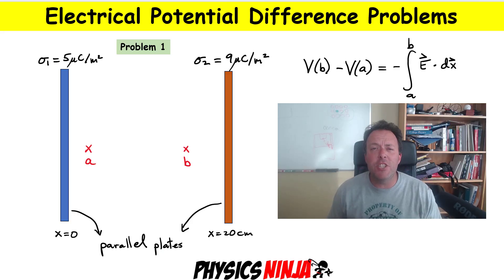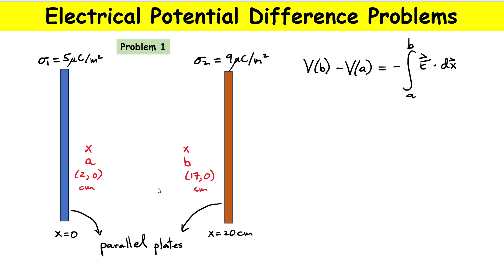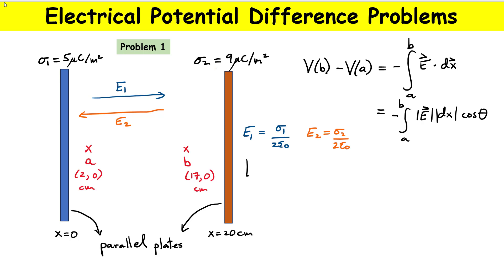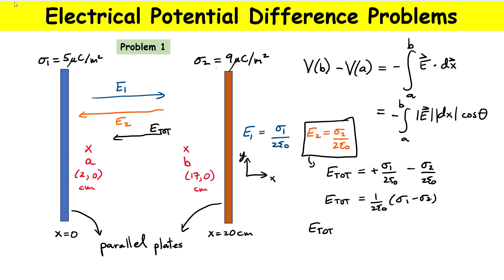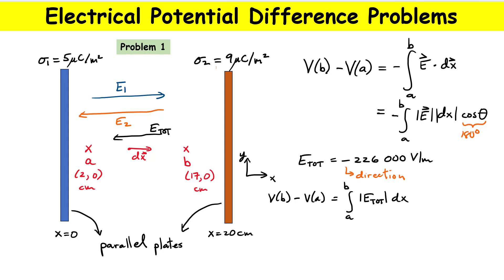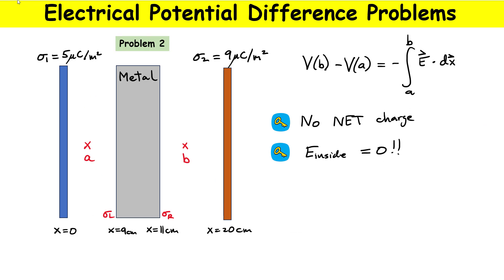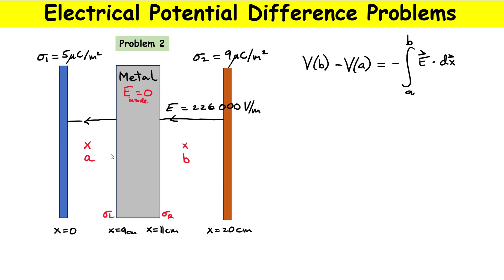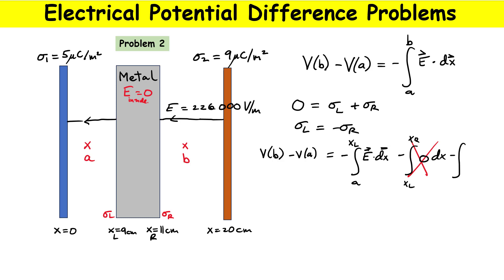Electrical Potential Difference Problems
Physics Ninja looks a 2 electrical potential difference problems.

The first is simply looking at the electrical potential differences between 2 points places in a uniform electric field.  In the second problem a metal slab is inserted between the places.